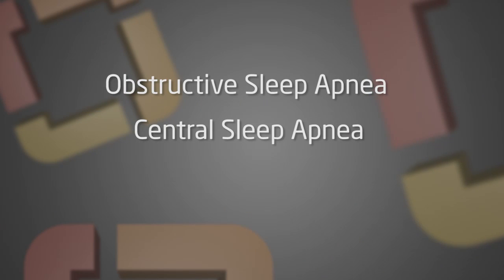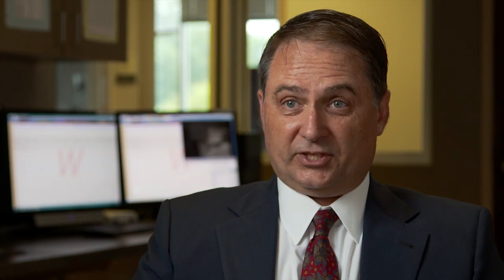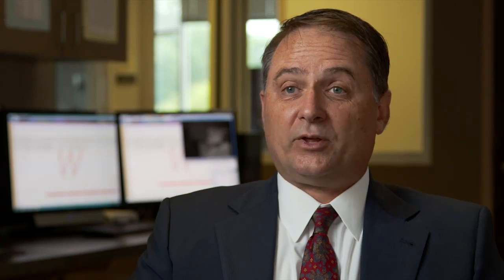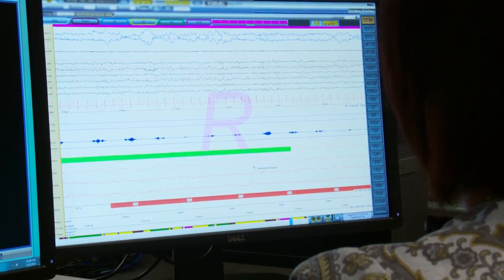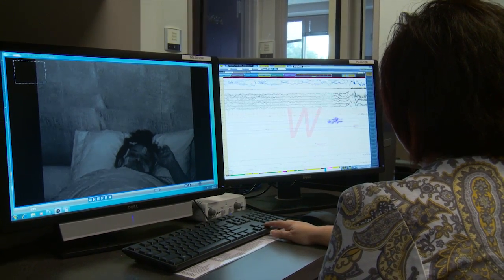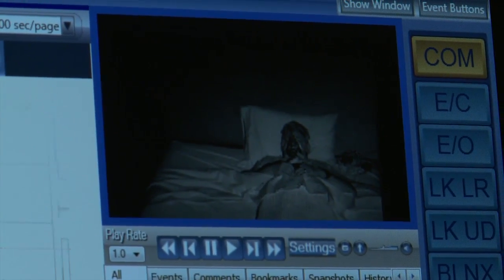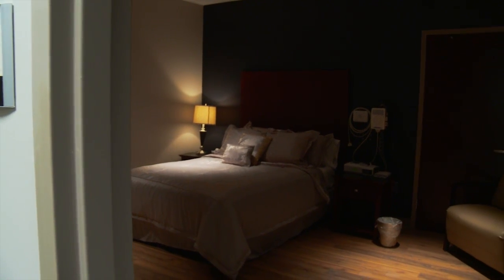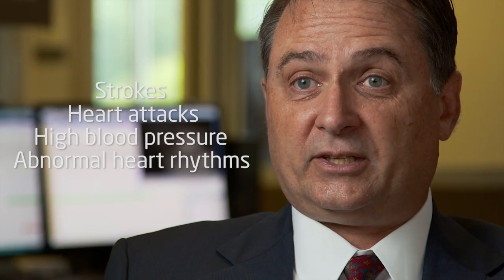How to know if you have sleep apnea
Sleep medicine specialist Aris Iatridis, M.D., explains what patients can expect when they undergo a sleep study to test for sleep apnea or restless leg syndrome.